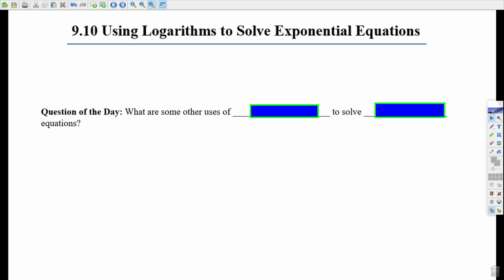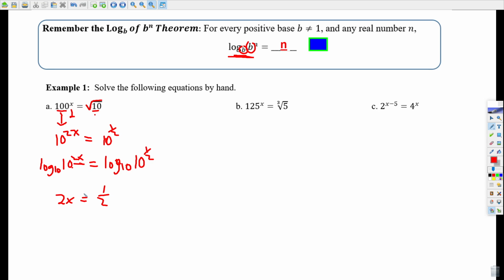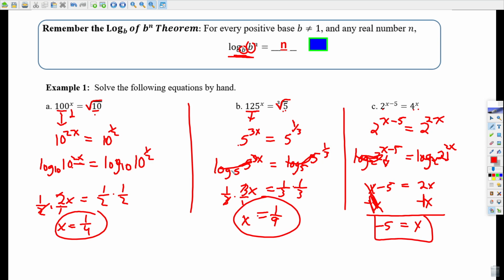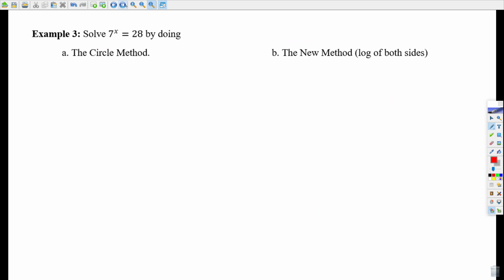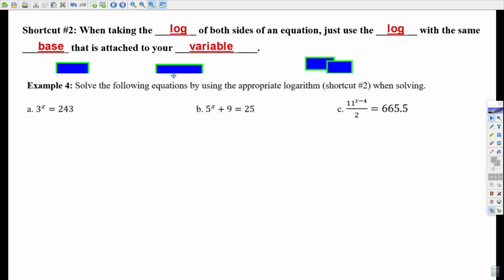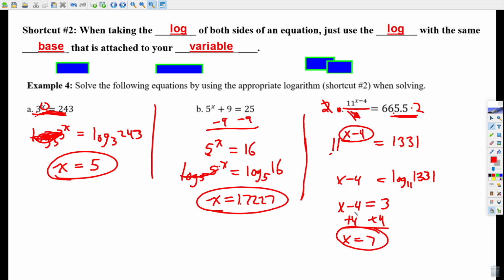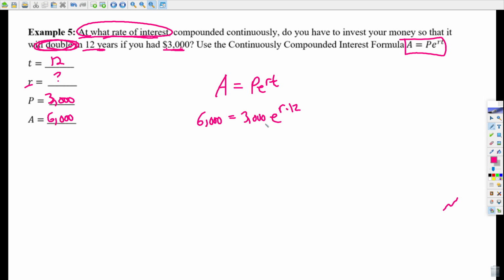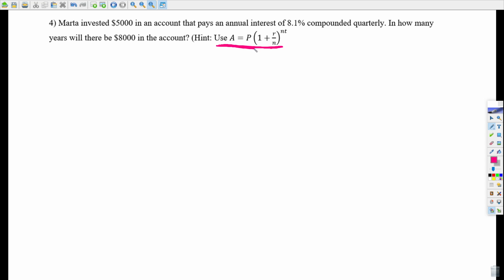9.10 Using Logs to Solve Exponential Equations